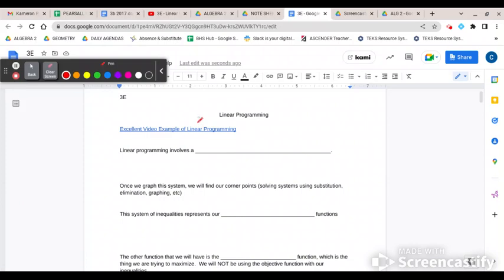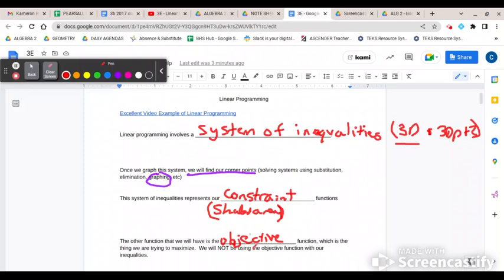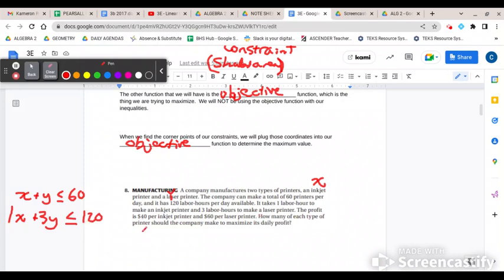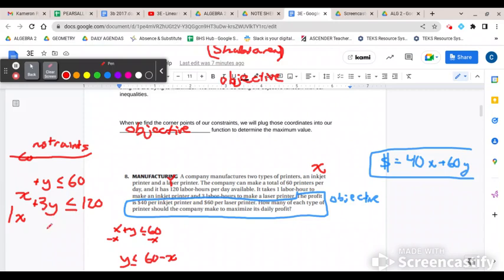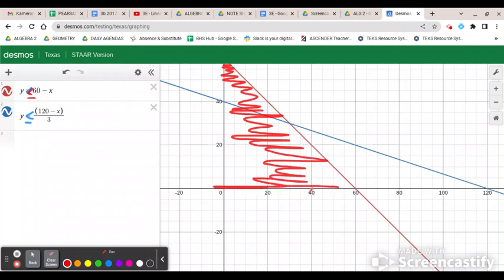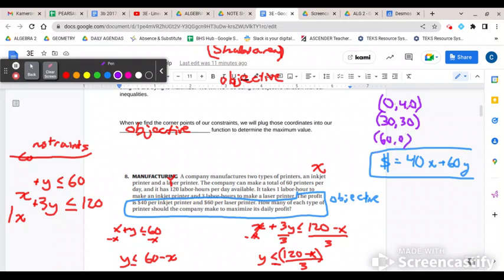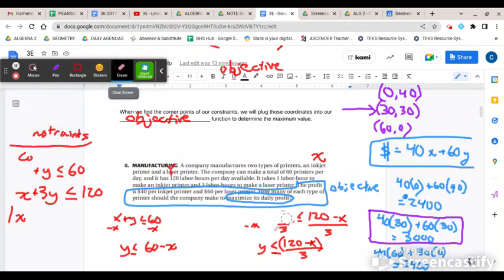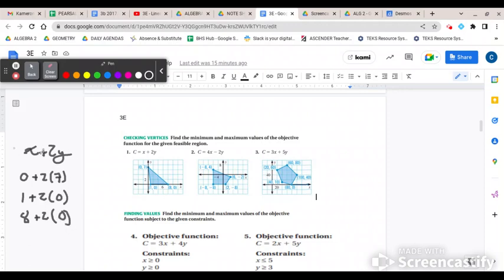3E - UPDATED VIDEO